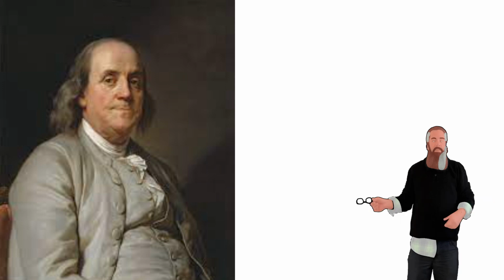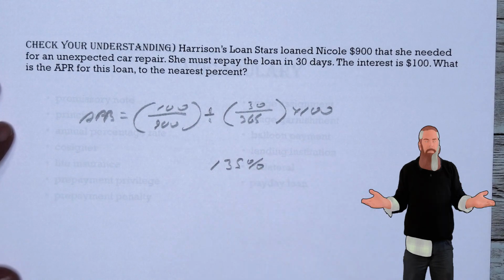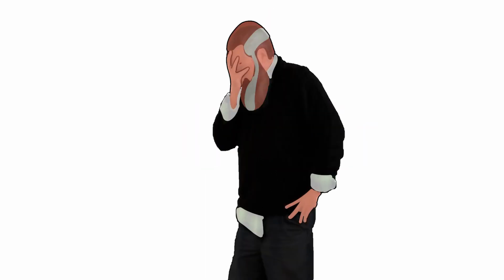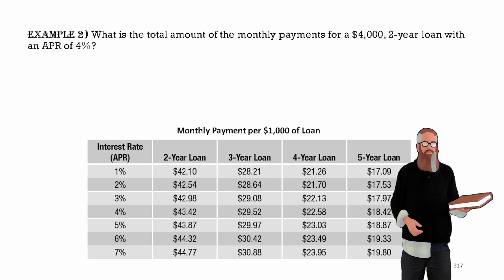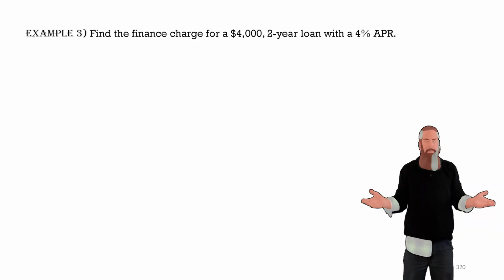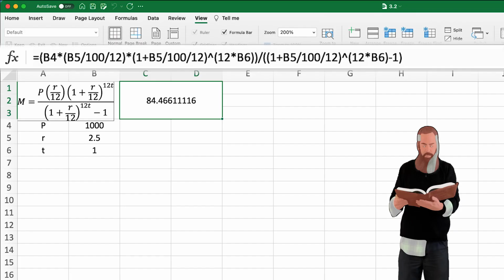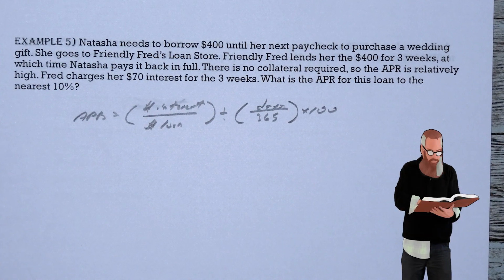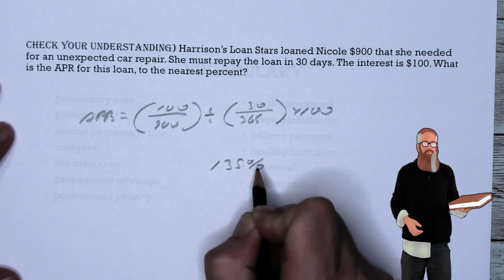Loans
Loans: Lesson 2 of 7 for Consumer Credit

00:00 Intro

07:01 What is the monthly payment for a $4,000, 2-year loan with an APR of 4%?

08:10 What is the total amount of the monthly payments for a $4,000, 2-year loan with an APR of 4%?

10:15 Find the finance charge for a $4,000, 2-year loan with a 4% APR.

11:15 Mark bought a new car. The total amount he needs to borrow is $28,716. He plans on taking out a 4-year loan at an APR of 3.12%. What is the monthly payment?

12:42 Natasha needs to borrow $400 until her next paycheck to purchase a wedding gift. She goes to Friendly Fred’s Loan Store. Friendly Fred lends her the $400 for 3 weeks, at which time Natasha pays it back in full. There is no collateral required, so the APR is relatively high. Fred charges her $70 interest for the 3 weeks. What is the APR for this loan to the nearest 10%?

Song: Lullaby
Artist: Owl Nest